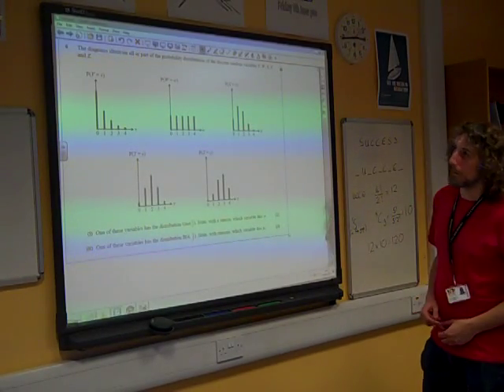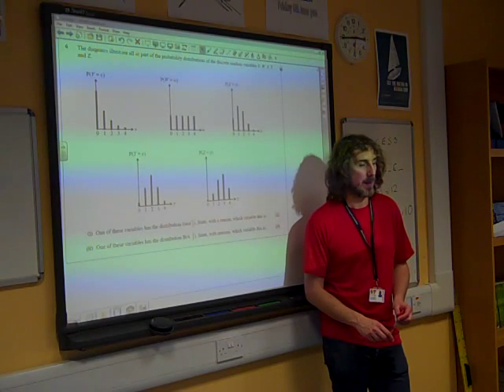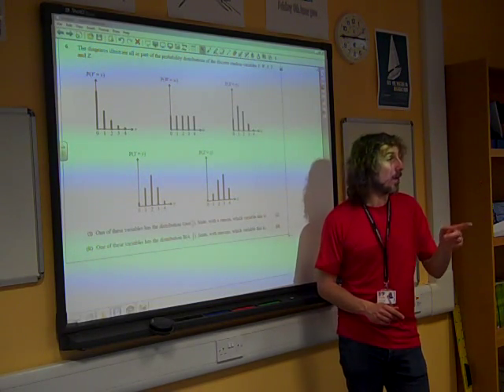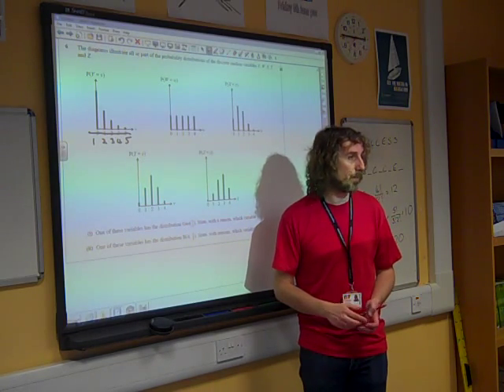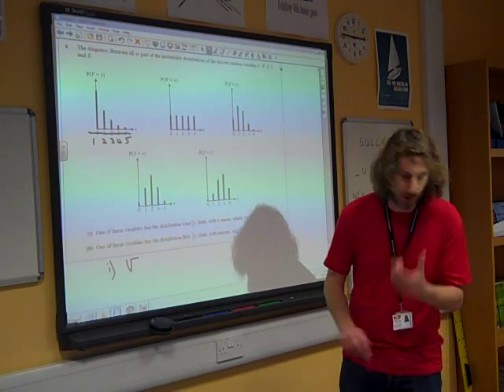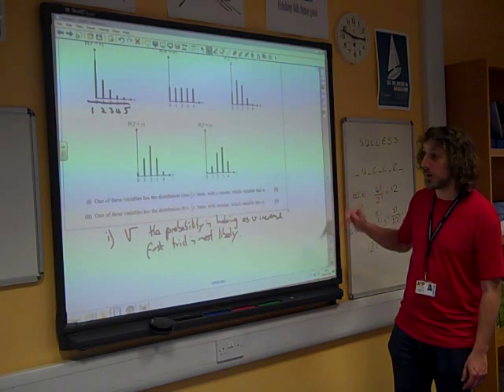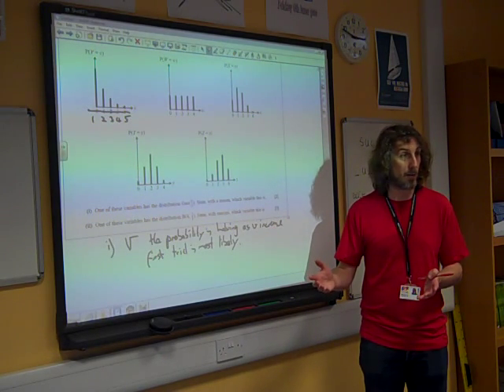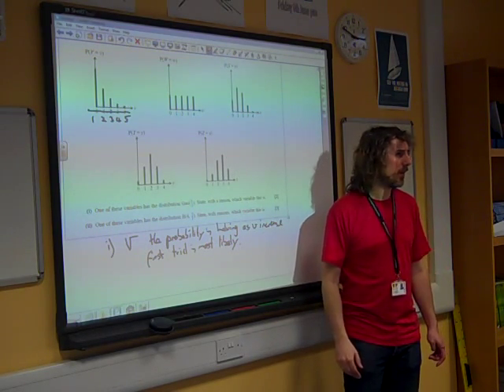S1 Distributions OCR January 2012 q6